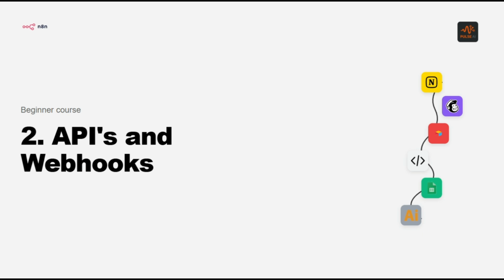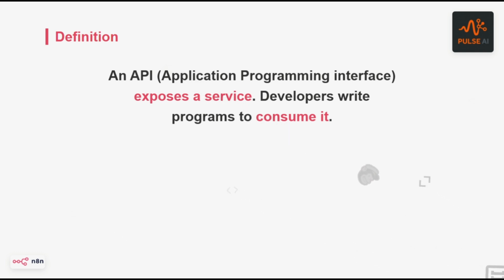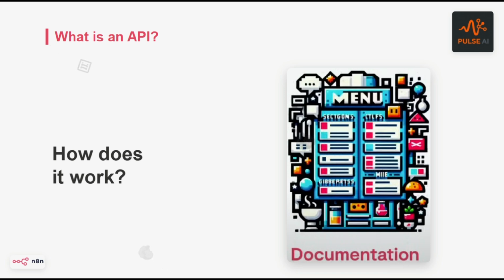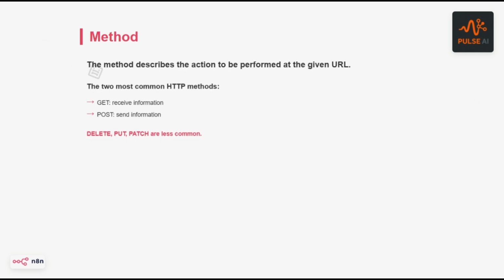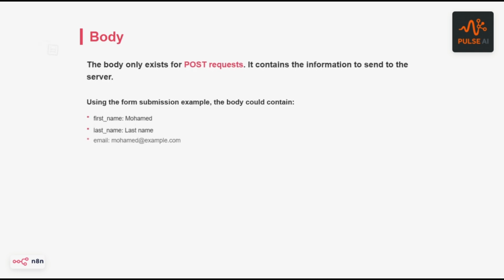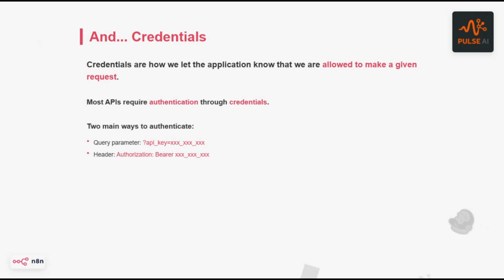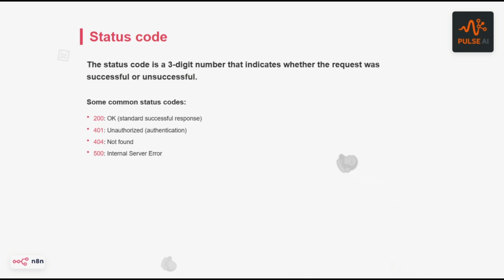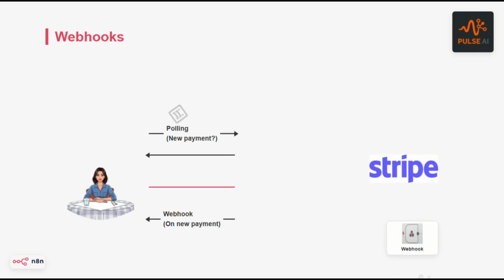What are APIs & Webhooks? | Beginner Course #2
🤖 Master APIs & Webhooks - The Foundation of Automation! 🤖

Welcome to Video #2 of the complete n8n Beginner Course! Today we're covering the ESSENTIAL concepts of APIs and Webhooks - the backbone of all modern automation and integration.

⏰ CHAPTER TIMESTAMPS:
0:00 - Welcome & Course Overview
0:26 - Restaurant Analogy for APIs
01:05 - Technical API Definition
02:48 - API Documentation Explained
03:32 - HTTP Requests Breakdown
04:13 - URL Components
04:40 - HTTP Methods (GET vs POST)
05:30 - Headers & Body
06:34 - Authentication Methods
07:45 - HTTP Responses & Status Codes
09:48 - Webhooks Explained (Reverse APIs)
11:11 - What's Next in the Course

📚 In This Video You'll Learn:
✅ What APIs are (with simple restaurant analogy)
✅ HTTP Requests: URL, Methods, Headers, Body
✅ Authentication: API Keys, OAuth, Bearer Tokens
✅ HTTP Responses & Status Codes (200, 401, 404, 500)
✅ Webhooks vs Polling - When to use each
✅ Practical examples with n8n's HTTP Request node

💡 Perfect For:
• Automation beginners
• Developers
• Marketers
• Entrepreneurs
• Anyone wanting to connect apps and services

🚀 Ready to build your first workflow?
↪️ Watch the next video in the course!

💬 Question? Drop it in the comments - I read every single one!